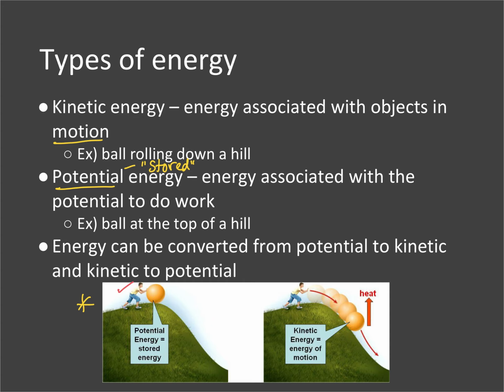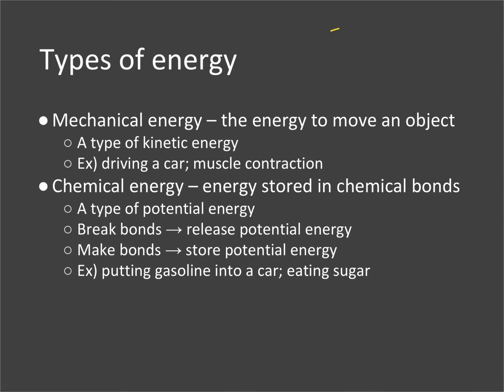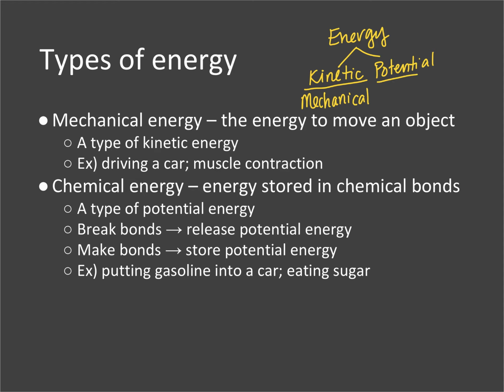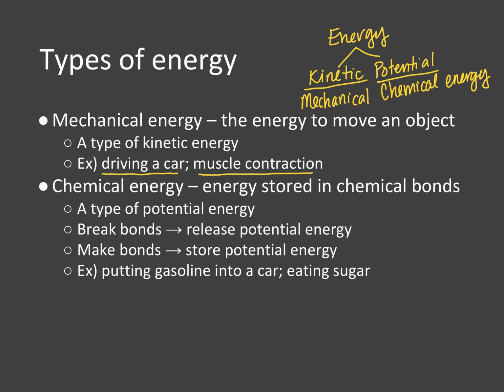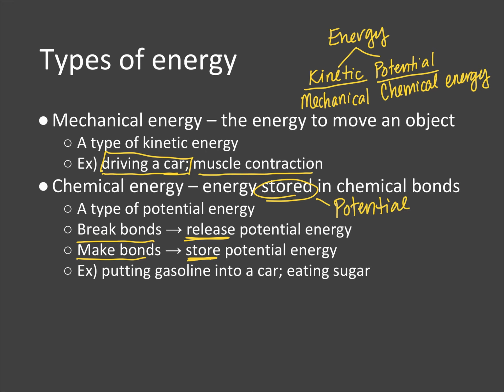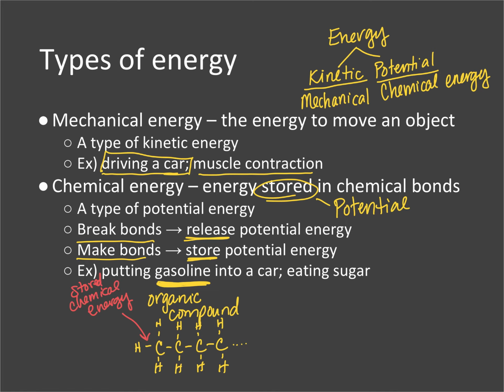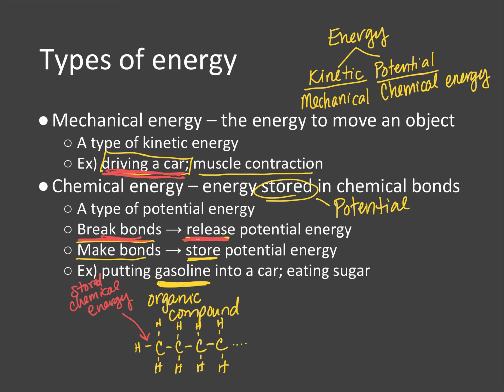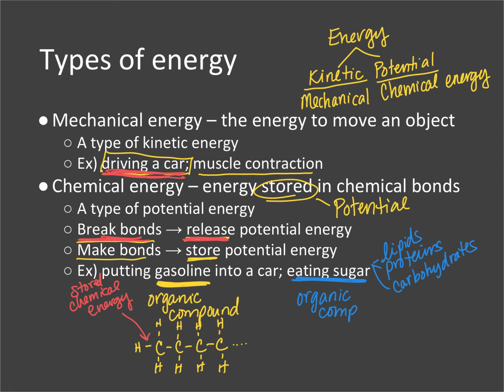Basic energy overview